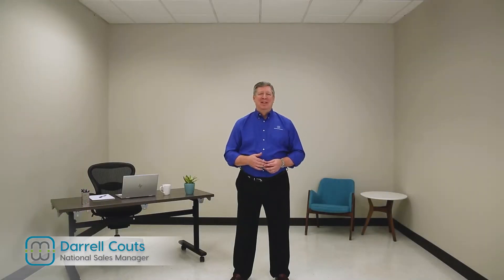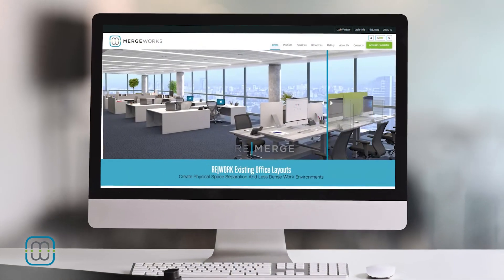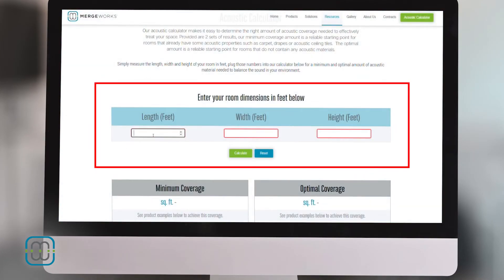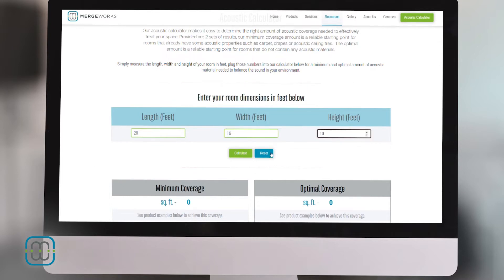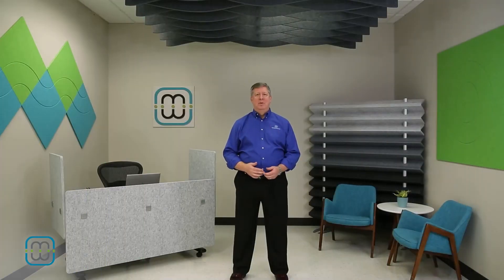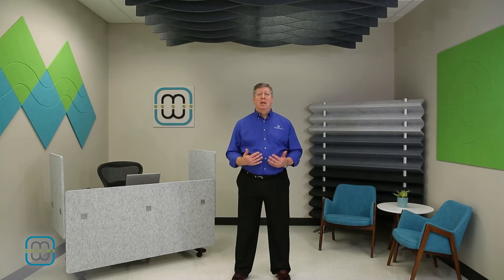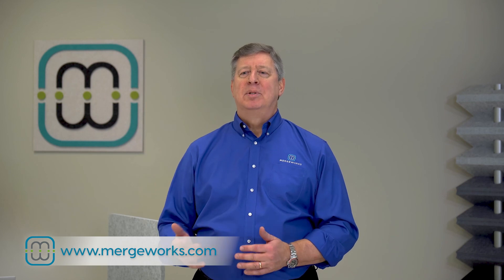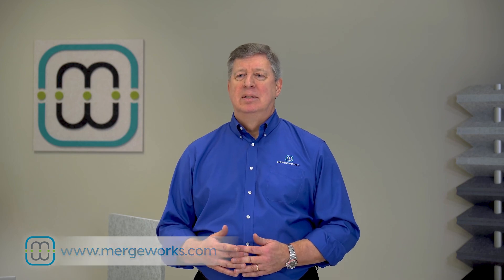Hear the Sound Difference - Demonstrating Acoustic Comfort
In this video Darrell, MergeWorks National Sales Manager and Certified Technology Specialist, walks you through the steps to create acoustic solutions for your customers.  From pro tips to an easy-to-use use online acoustic calculator, he gives you the tools needed to create effective solutions that improve acoustic comfort while adding functionality and aesthetics to any space.